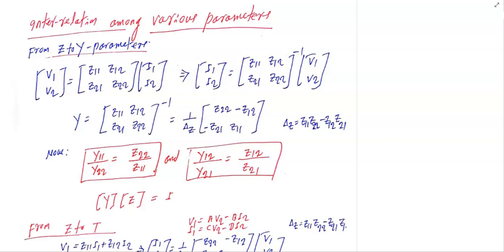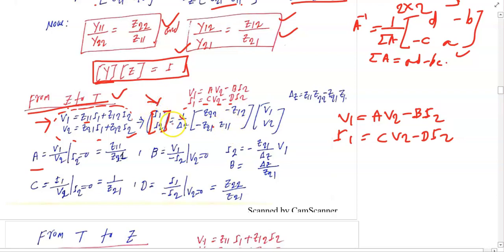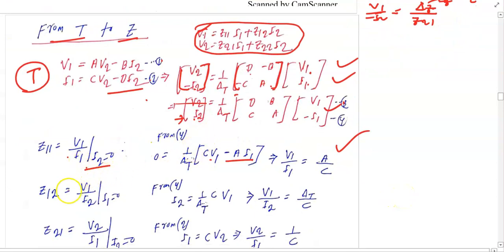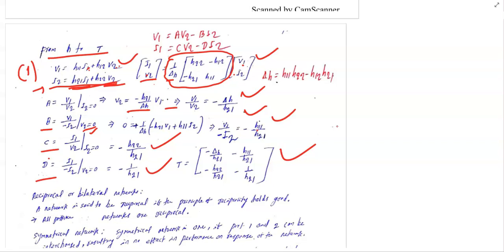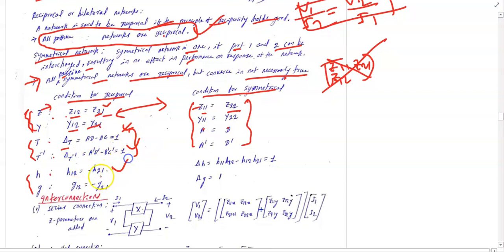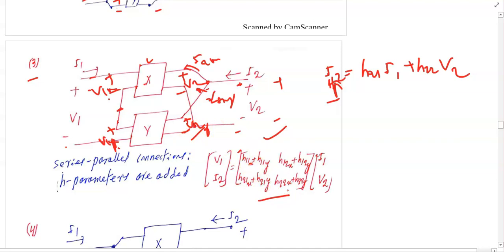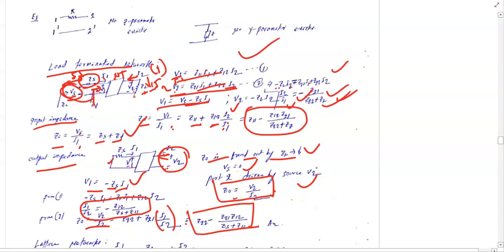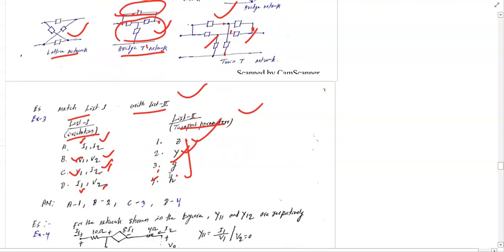Two port network 2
Conversion of one parameters to other parameters, symmetrical network, Reciprocal network, Series , parallel and cascaded connection of networks.